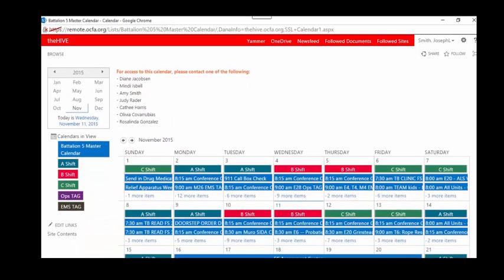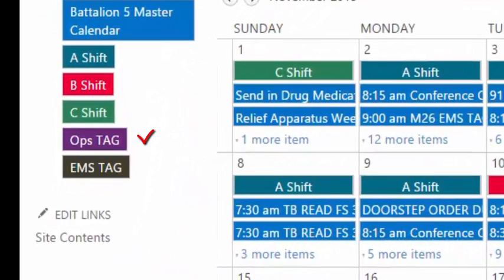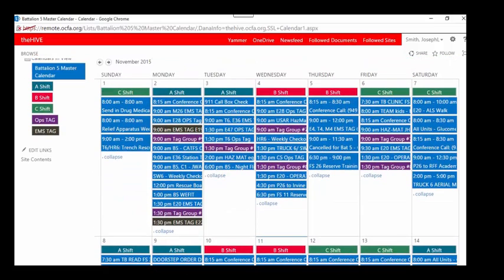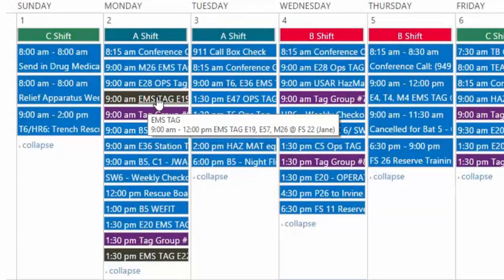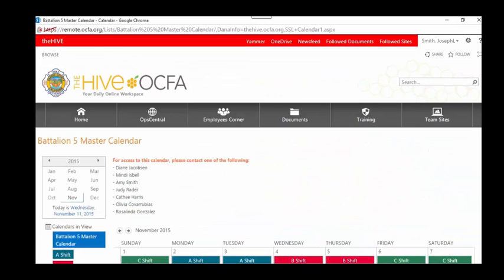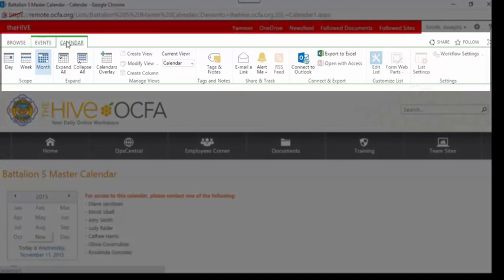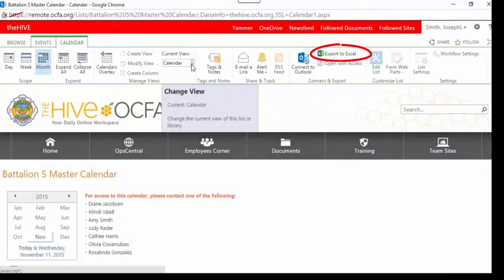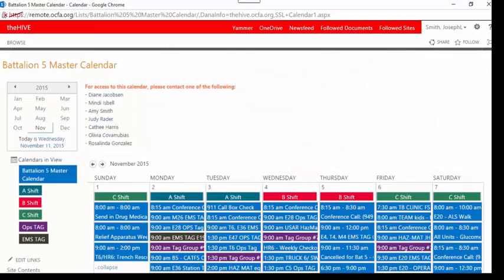TAG Calendars Update 5